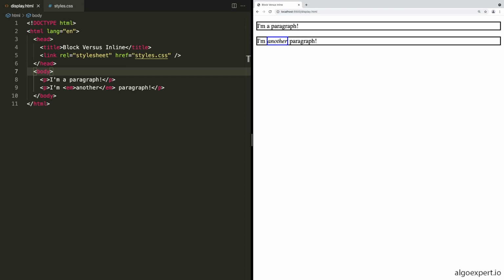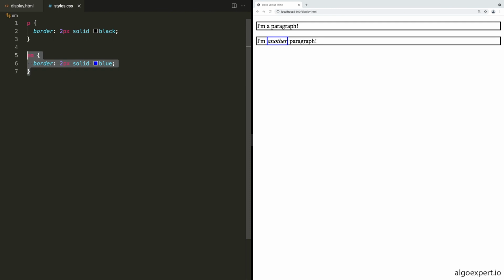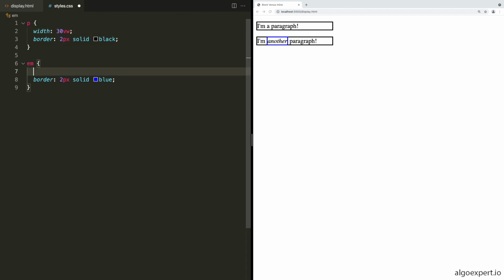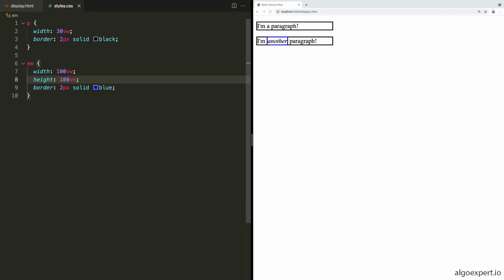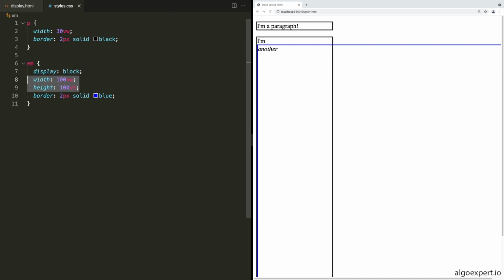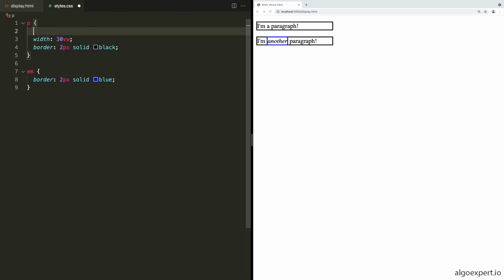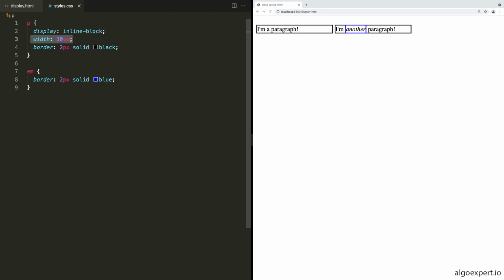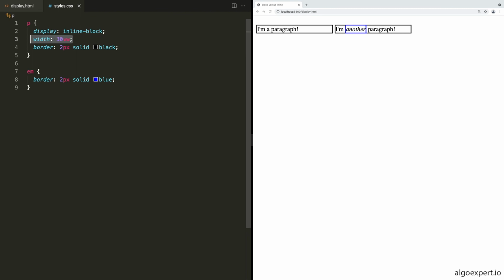7- Block vs. Inline | CSS Crash Course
block
block
block
inline inline inline

That's pretty much it.